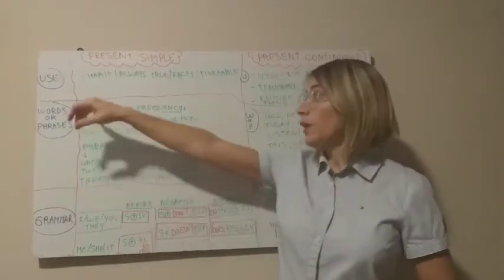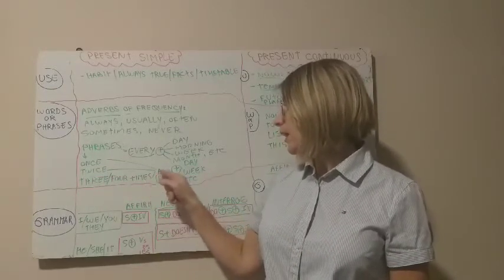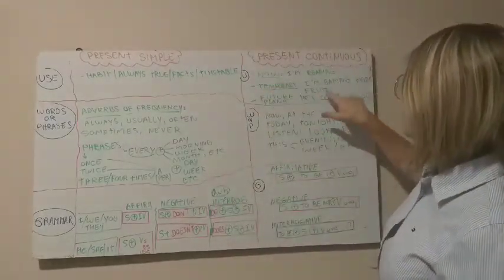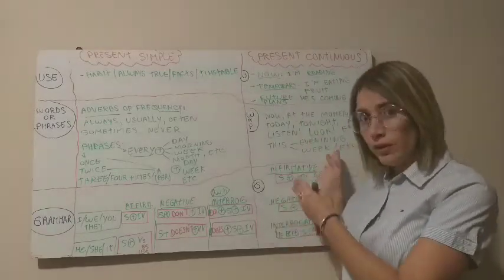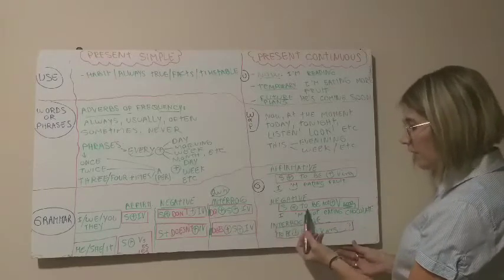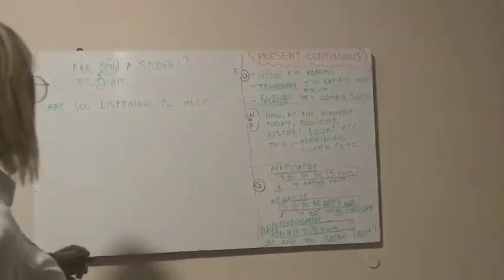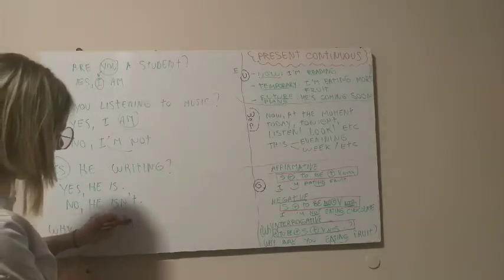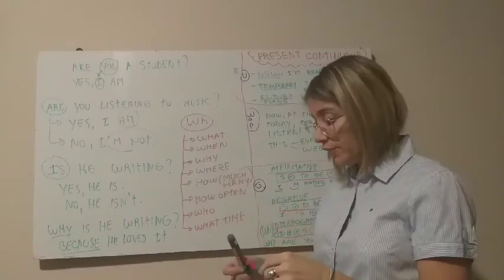Present simple vs present continuos